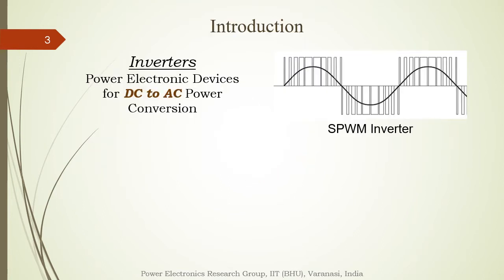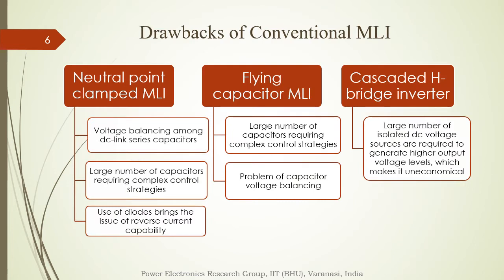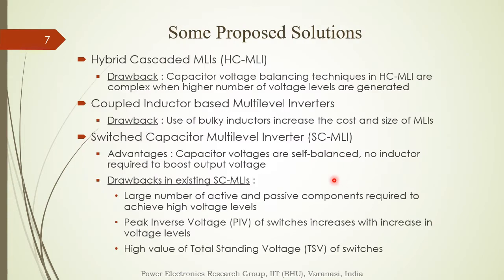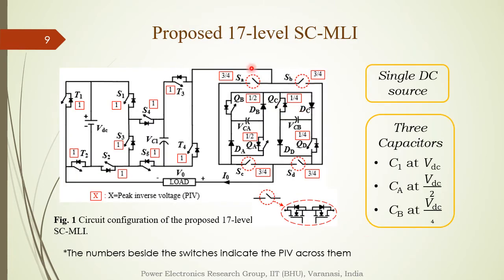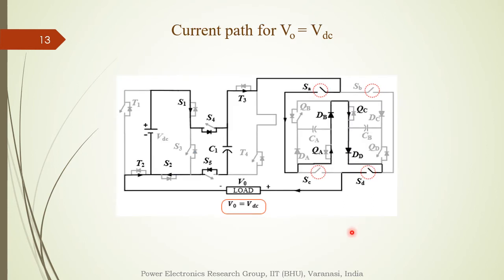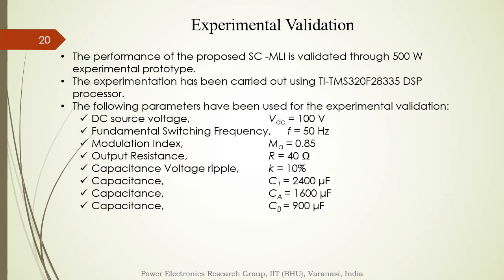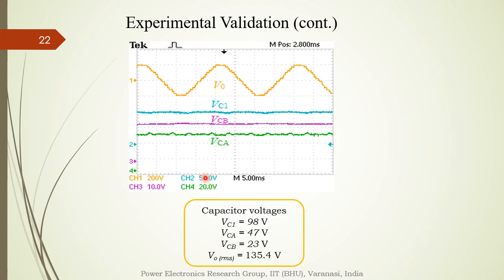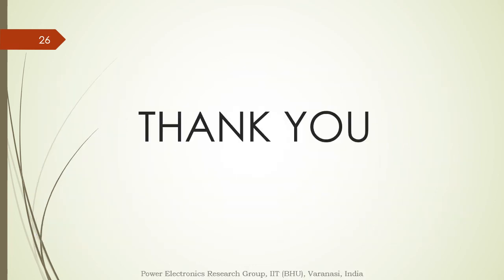PEMD 0330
PEMD_0330_Video PPT